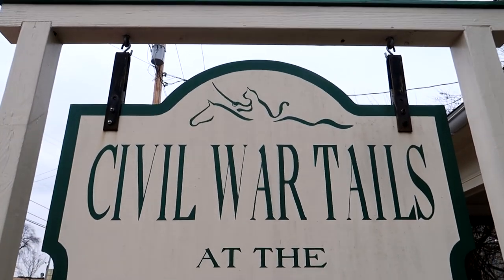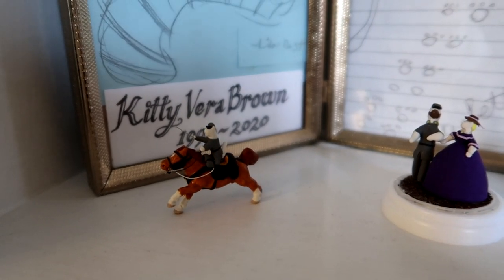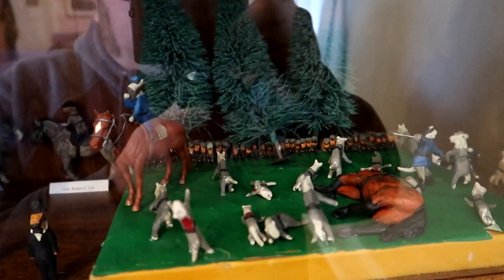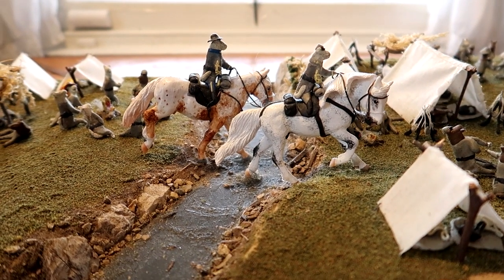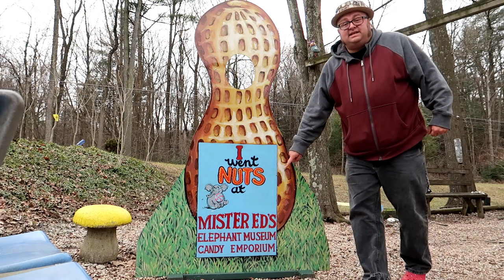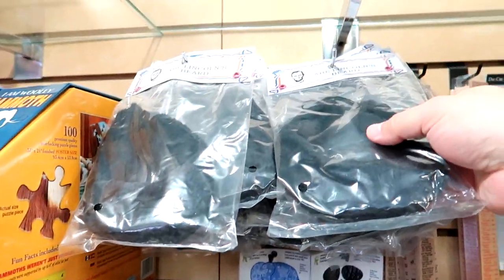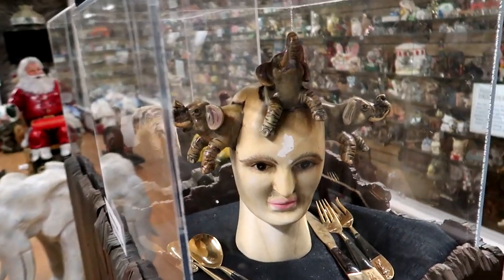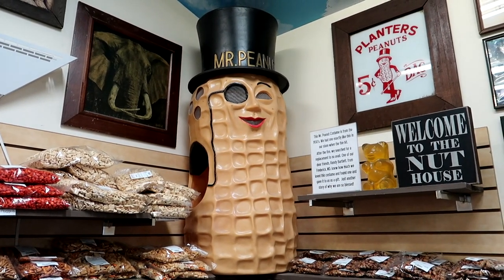Cats Fighting the Civil War! Civil War Tails and Mr. Ed's Elephant Museum - Gettysburg, PA